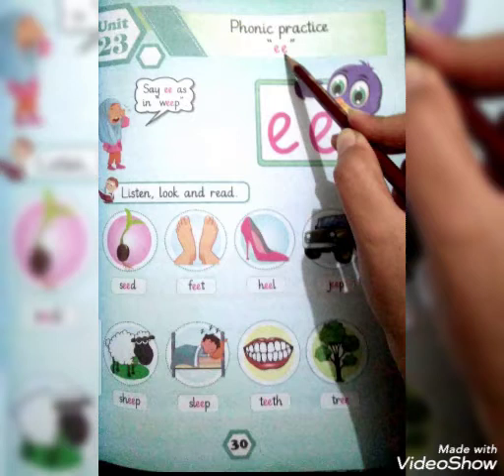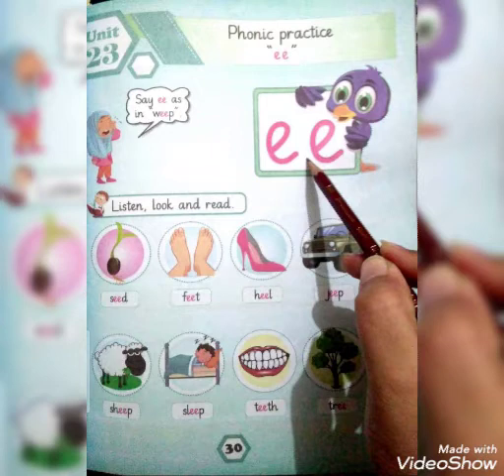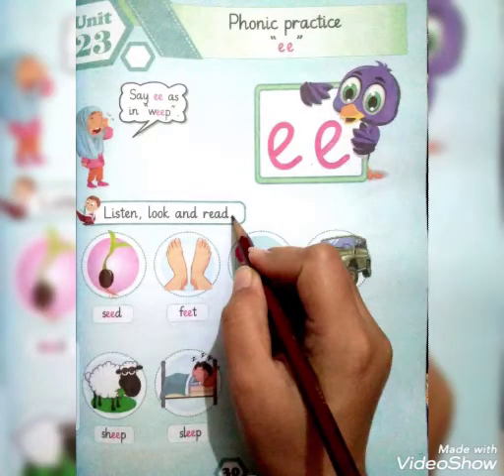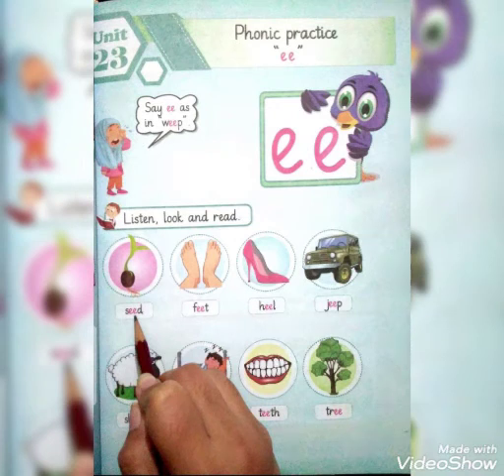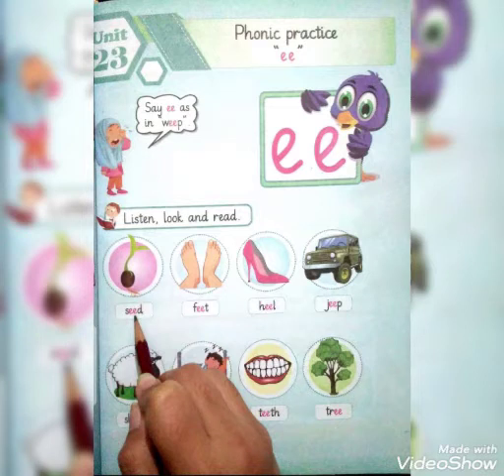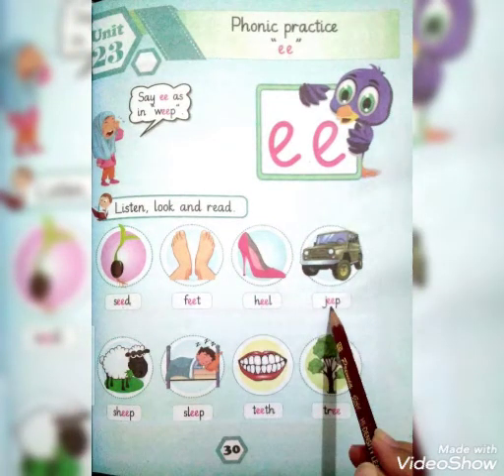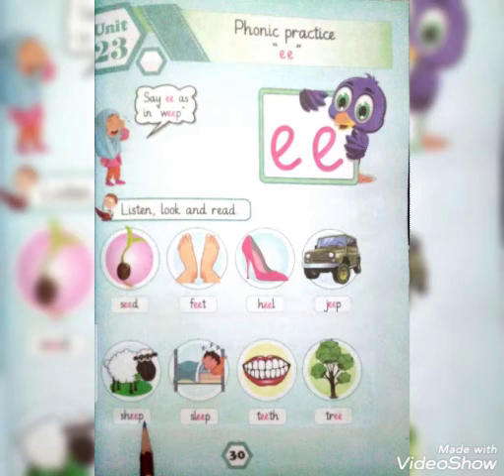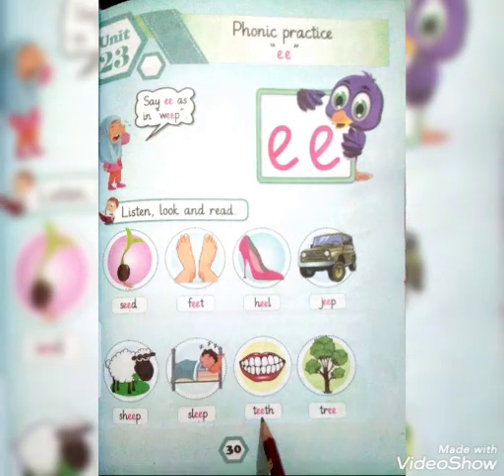Prep [English _ Phonics Practice "ee"]